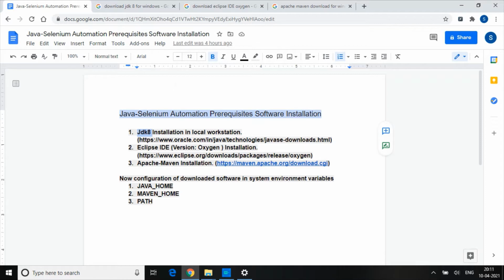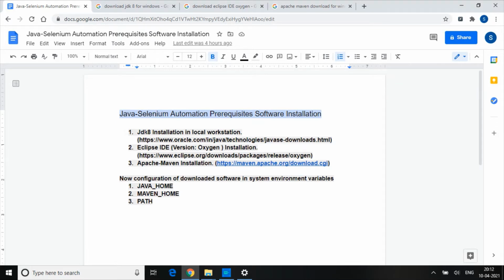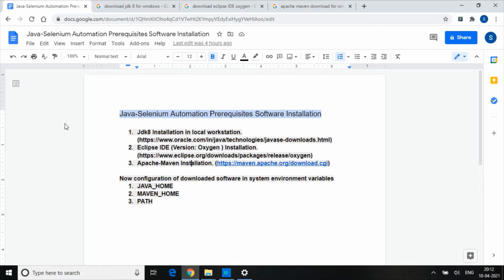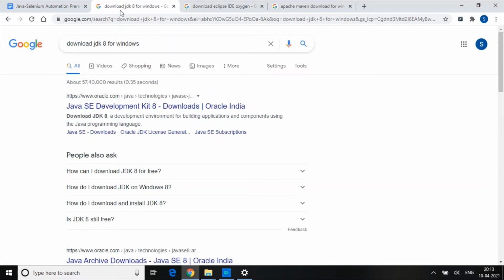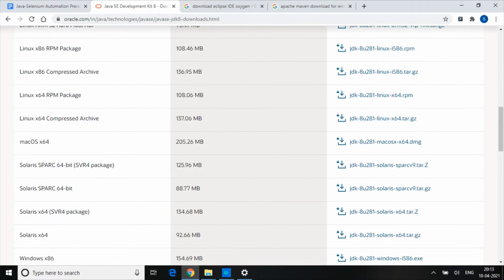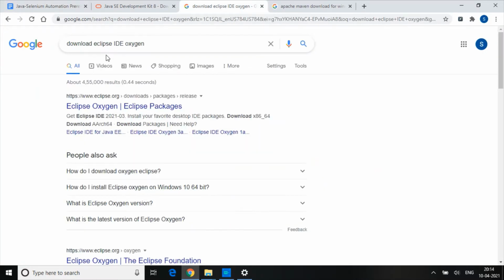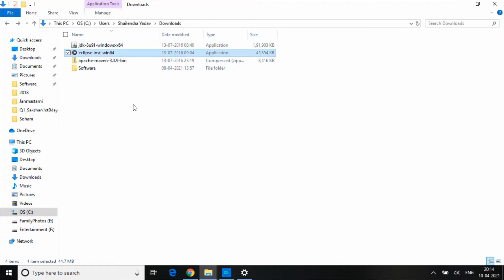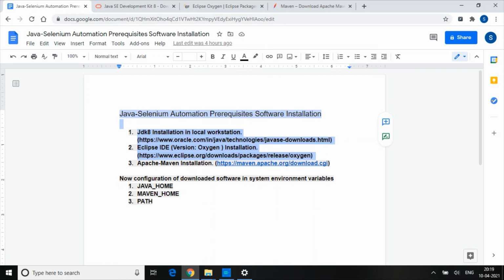JDK8(Java ), Apache-Maven and Eclipse IDE Installation SETUP #1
This video will show  "How To Download And Install Java(JDK8) on Windows 10 Operating System. After JDK, Eclipse IDE  and Apache-Maven installation will show  How to do Set JAVA_HOME, MAVEN_HOME and PATH in system environment variable under "Control Panel".
Install Java Development Kit on Windows 10 in simple step by step process.